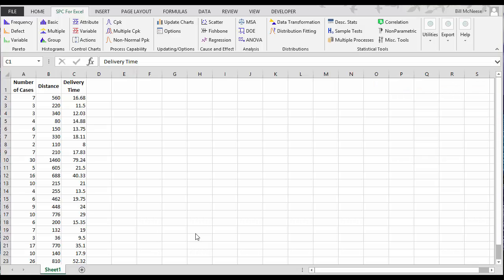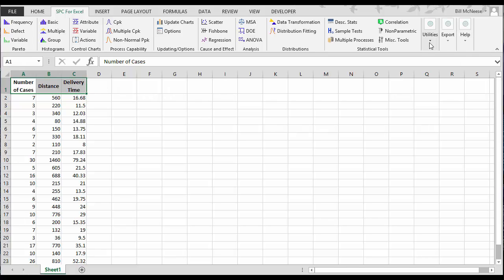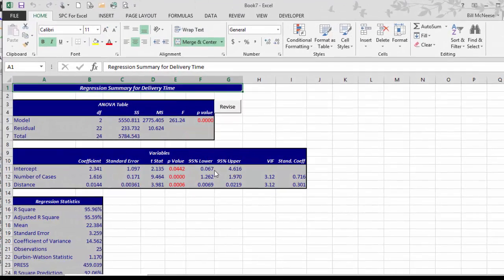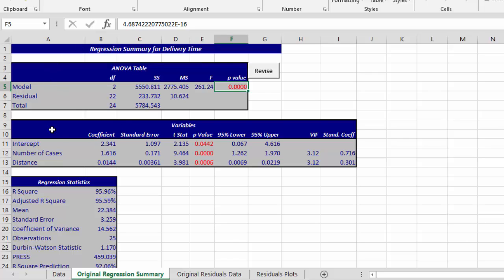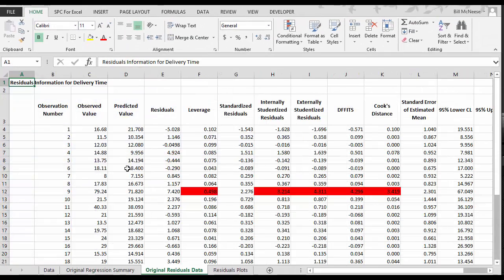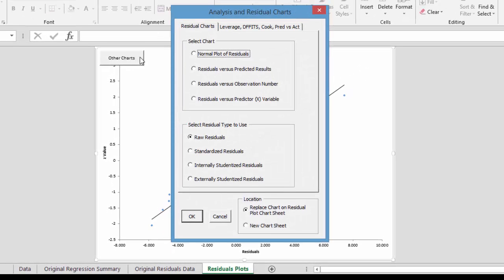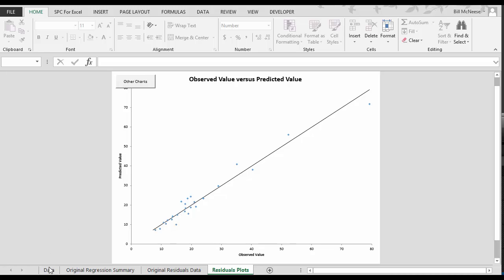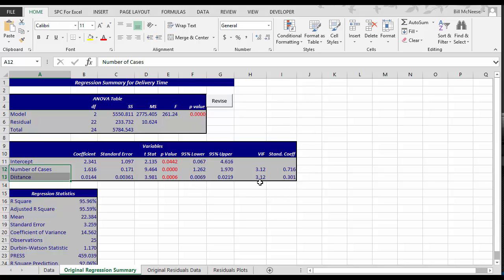Multiple Linear Regression and SPC for Excel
Check out the Powerful, Quick and Affordable SPC for Excel Software

Keep learning about SPC from our 200+ acclaimed Knowledge Base articles